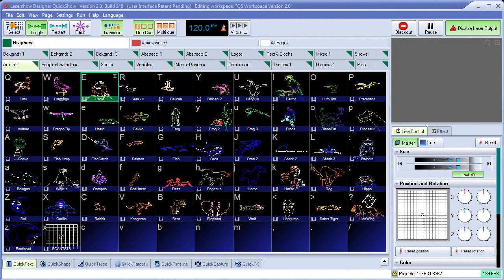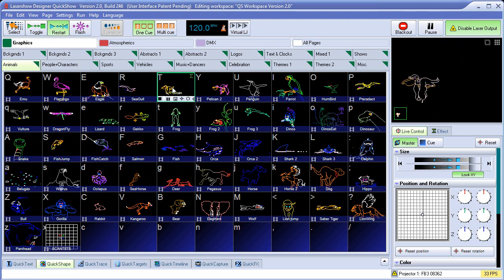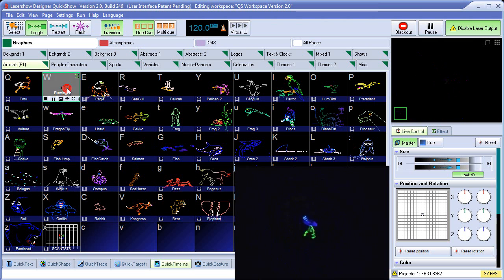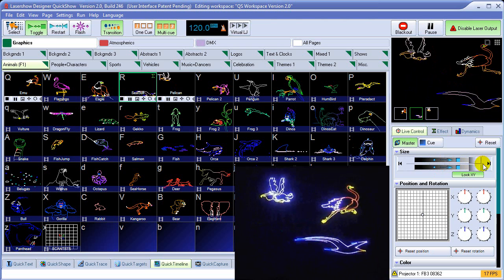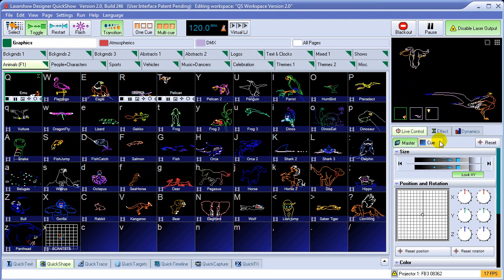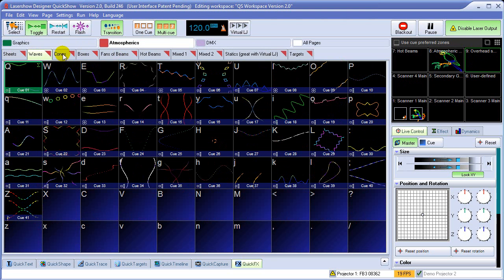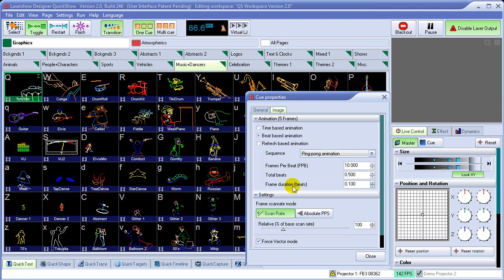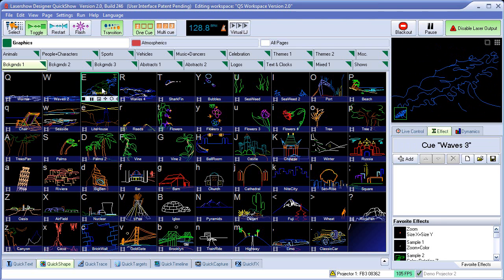QuickShow Tutorial Chapter 3: Basic Functions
Showing how to use the basic parts of QuickShow.